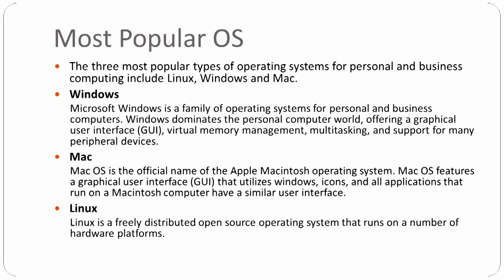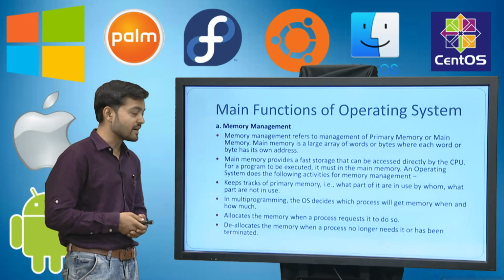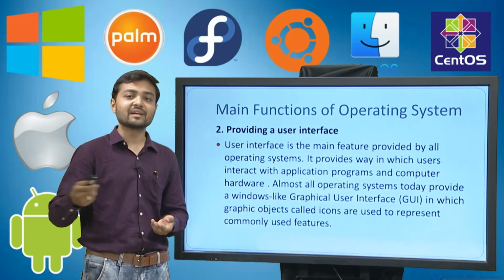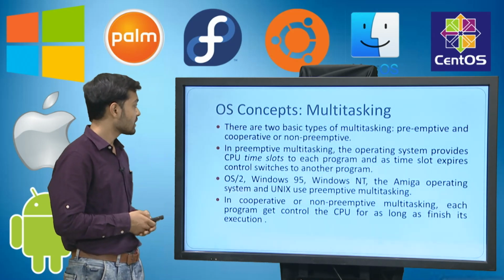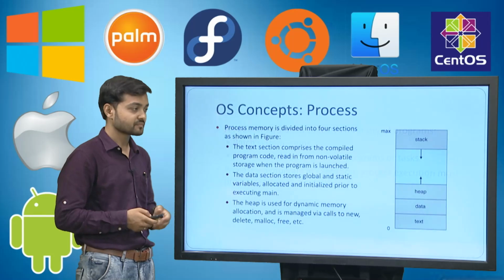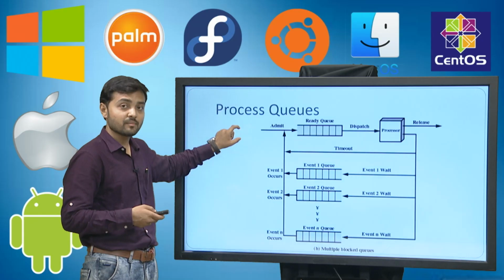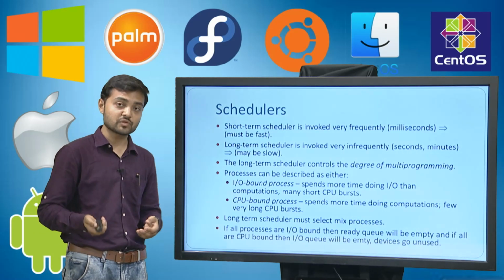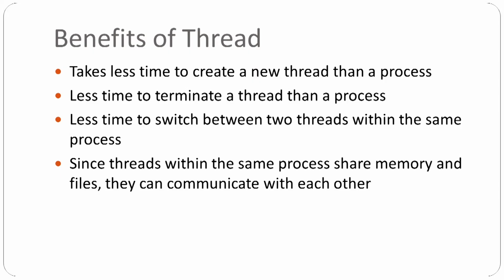BSCIT, BSCITRMA-102, Block-1, Unit-1:Introduction to Operating System Part 2